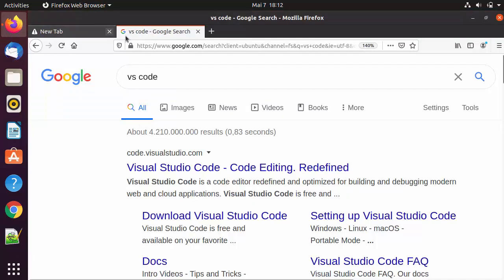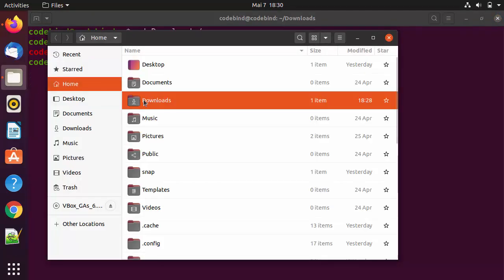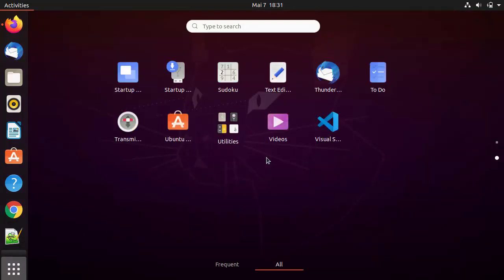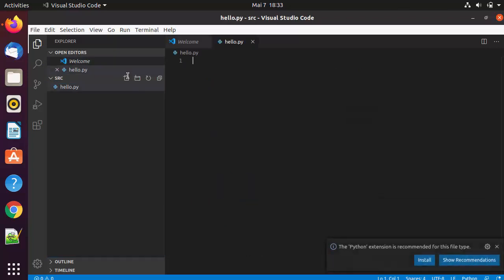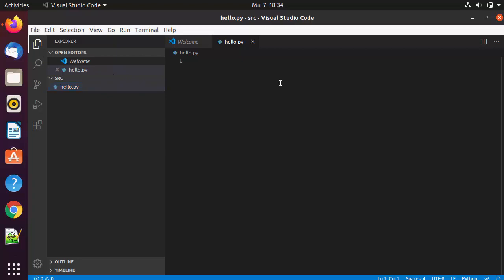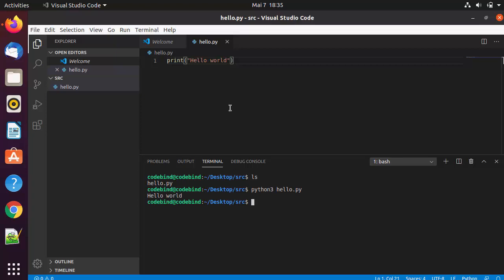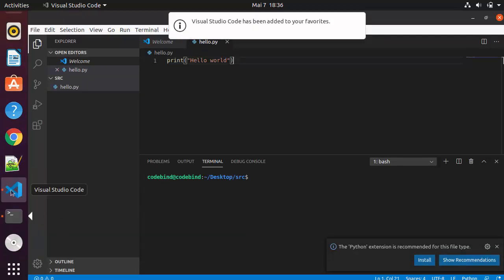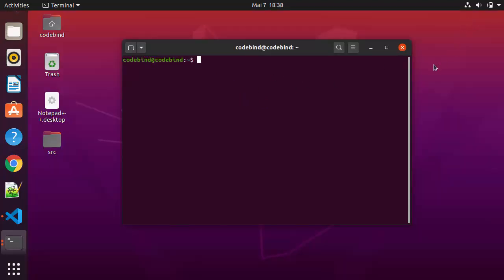How to Install Visual Studio Code on Ubuntu 20.04 LTS Linux (VS Code)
In this post we will see How to install and Use Visual Studio Code on Ubuntu 20.04 LTS.
VS Code runs on Mac, Linux, and Windows. See Requirements for the supported versions.  VS Code is a free, open source editor. So let us see How To Install Visual Studio Code on Ubuntu 20.04 LTS.  Installing Visual studio code on Ubuntu with .deb file.  This video gives you the step by step guide on Installation, Launching, and using  for Visual Studio Code on Ubuntu 20.04 LTS Focal Fossa.